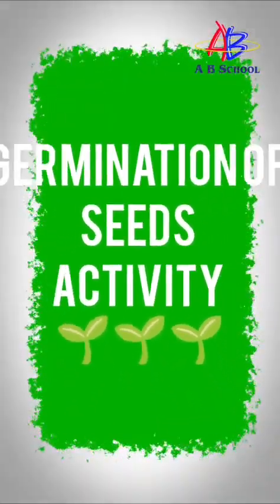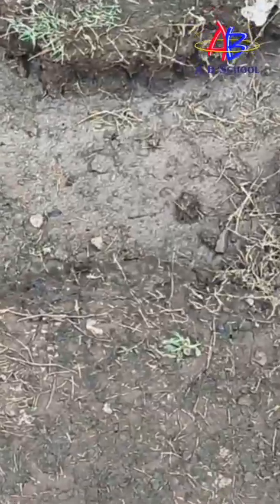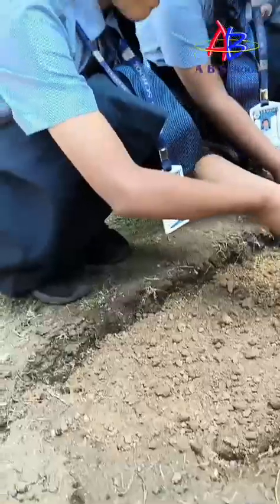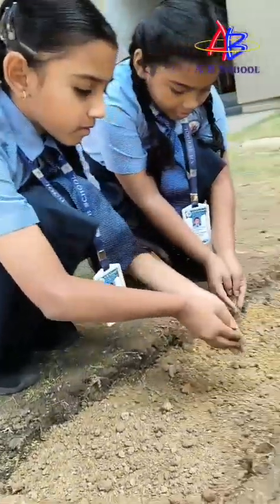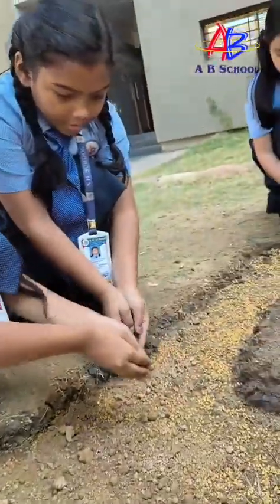GSEB - Germinations of Seeds Activity